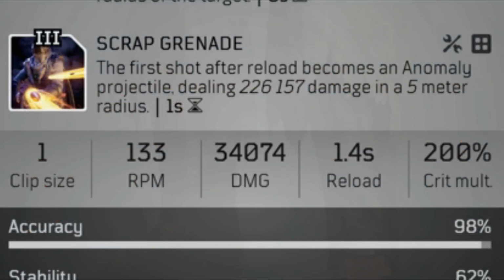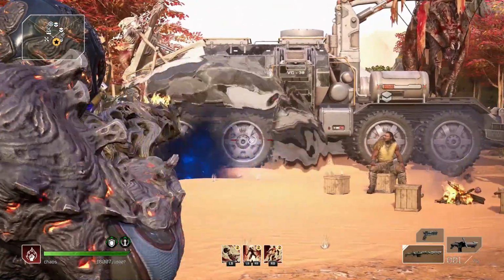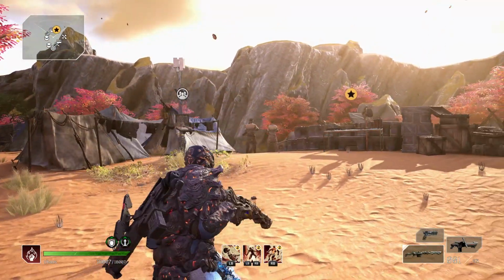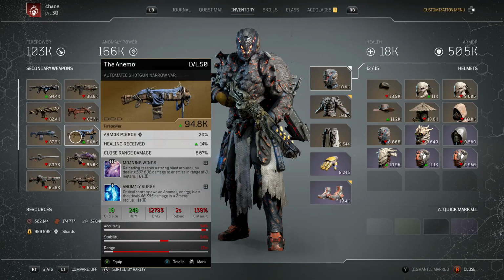Outriders how to fix scrap grenade mod not working - make scrap grenade and moaning winds work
here is a quick work around for the glitch on some mods currently in outriders like moaning winds and scrap grenade.
outriders why is scrap grenade not working
Outriders how to make scrap grenade work
if you cant make them work or they randomly stop working try this fix .
this solution i found to work pretty much at all times with the scrap grenade and moaning winds mod so hopefully it will help you too.